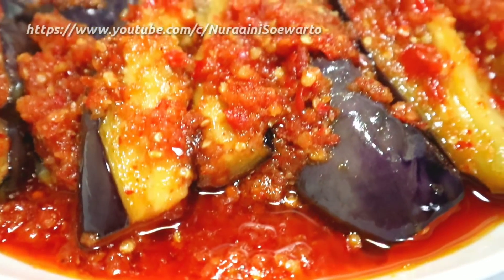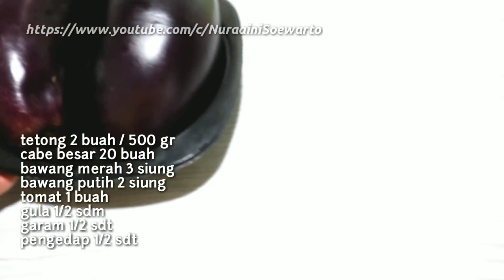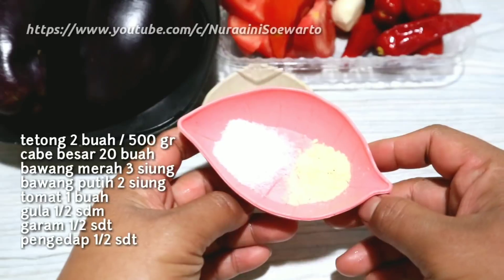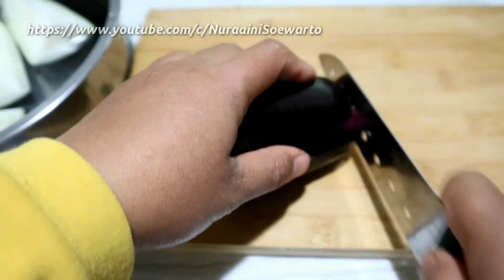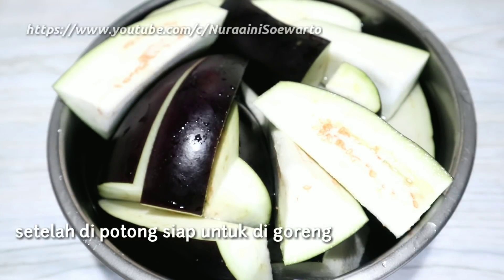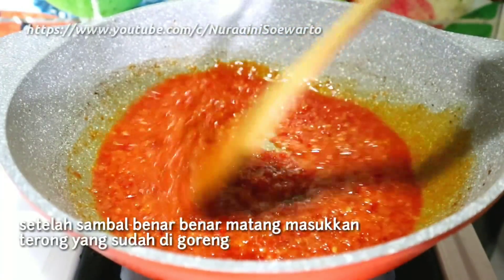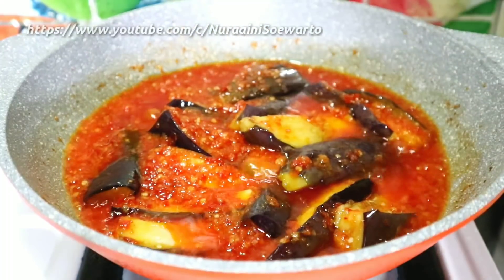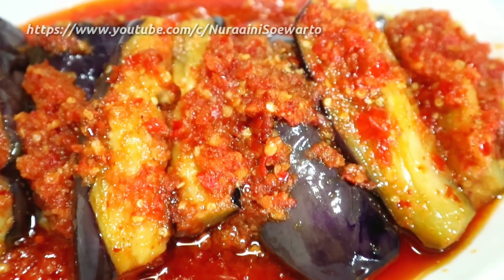TERONG DI MASAK SEPERTI INI JAMIN NAGIH LEBIH ENAK DARI DAGING COBAIN DEH !!!!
assallamualaikum wr.wb
hai semuanya selamat datang di youtube channel saya NURAAINI SOEWARTO di sini saya akan berbagi resep masakan simple dan ide jualan yang modal dikit untung banyak
untuk hari ini saya akan berbagi resep SAMBAL TERONG BALADO
rasanya enak dan membuatnya sangat simple
yuk bertemen di sosmed
bahan bahan
terong ungu 500 gr
cabe besar 20 buah
bawang merah 3siung
bawang putih 2 siung
tomat 1 buah
gula 1/2 sdt
garam 1/2 sdt
penyedap 1/2 sdt

untuk cara membuat sinak video selengkapnya selamat mencoba dan terimakasih happy cooking